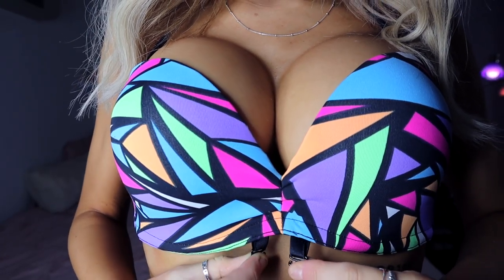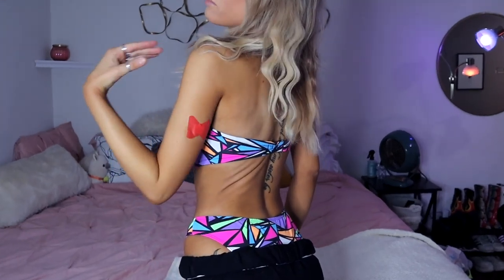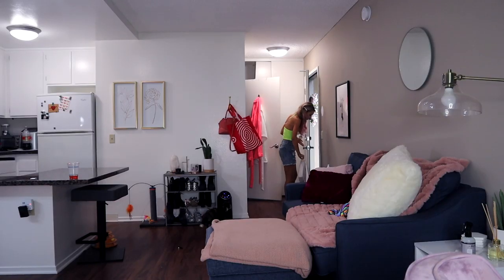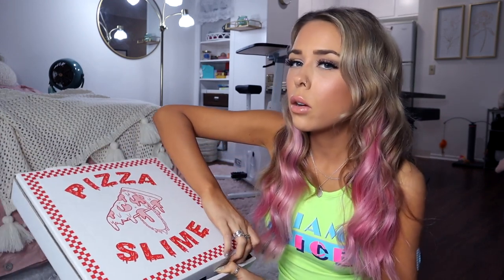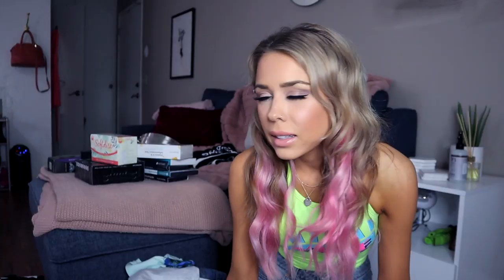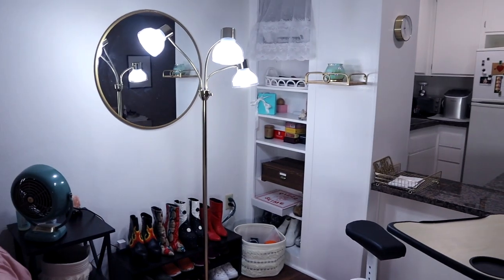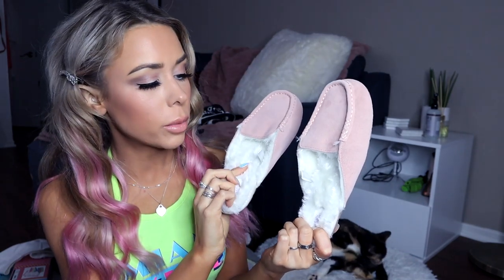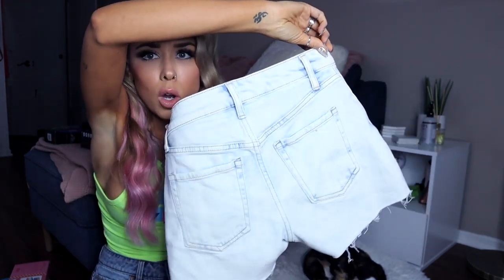Everything I Bought During Quarantine *part 1*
everything i bought during quarantine...part one...please look below!

MERCH ➭ (100% of proceeds in april + may go to COVID-19 relief efforts)

target:
dolphin shorts
waffle v tank tops
tie dye dolphin shorts
tie dye biker shorts
grey bermuda lounge shorts
tie dye denim shorts
monet shirt
michelangelo shirt
speedo shorts
food sensitivity test 1
food test 2
vitamin D test
testosterone test
allergy test
sleep + stress test
waffle maker
crystal flora (fav) candle
matcha candle

wayfair:
tree lamp
color changing smart bulbs
metal gold wall decor

dolls kill:
69 pants
misery hoodie